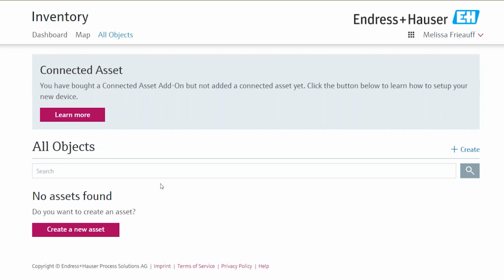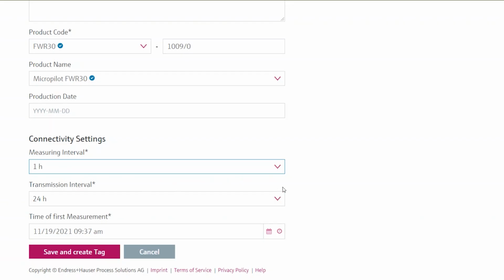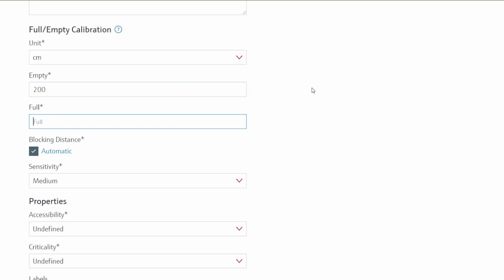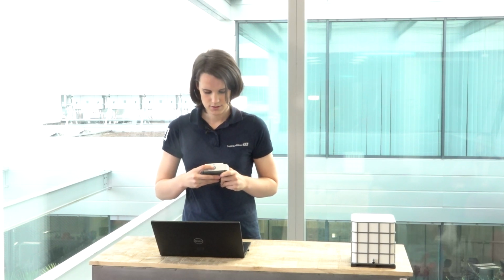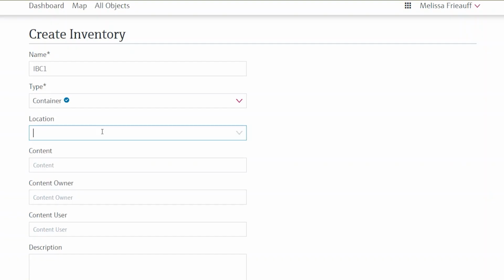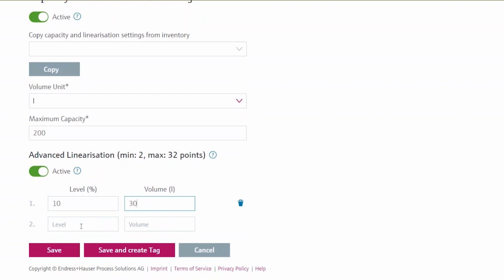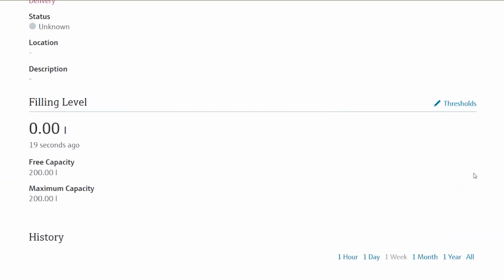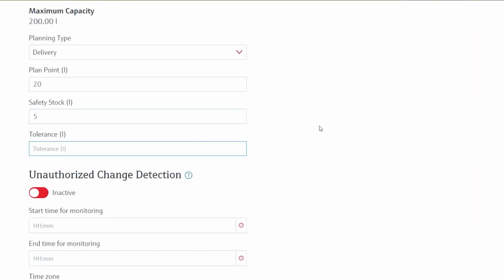IIoT Academy: Netilion Inventory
Our trainer Melissa explains how to remotely monitor of the fill level of tanks, silos or IBC containers with a cloud connected sensor and the digital service Netilion Inventory.